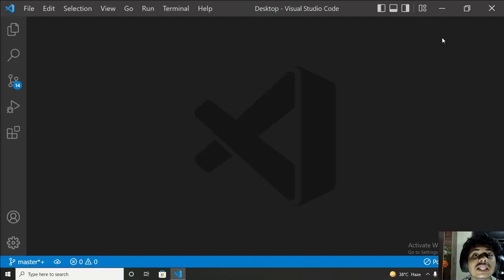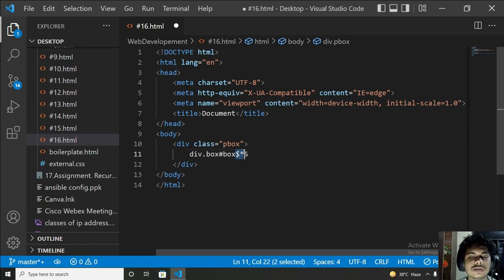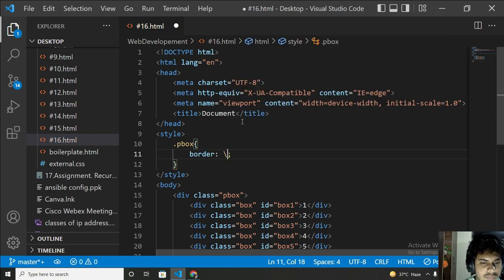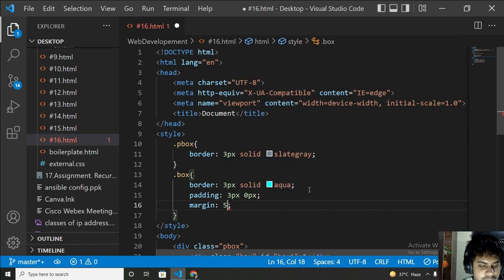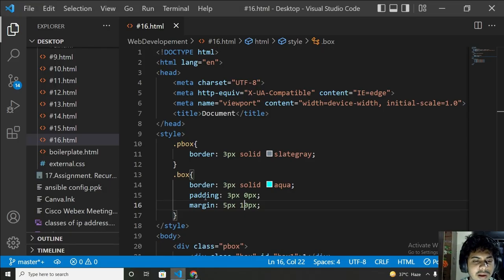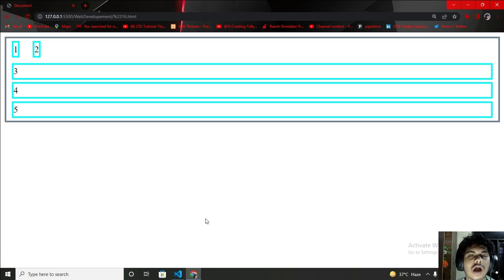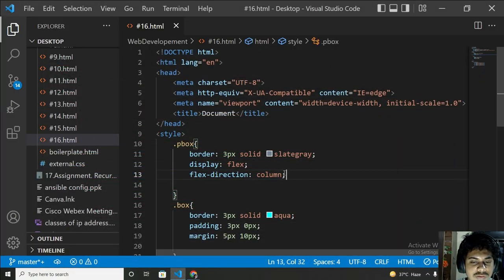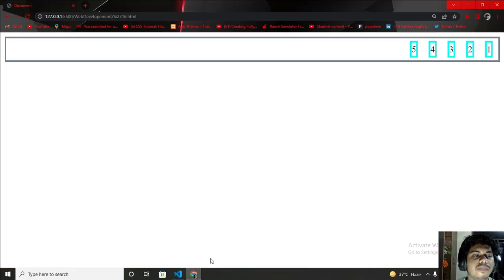HTML + CSS #16 | Flex Box , Flex Direction | Row & Column Reverse | Web Development